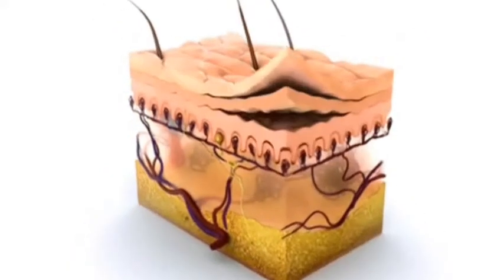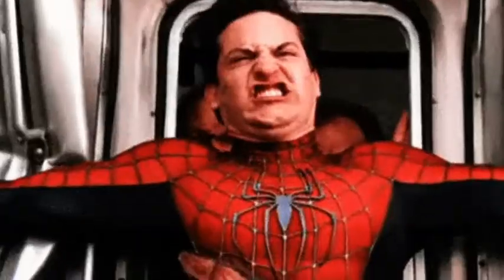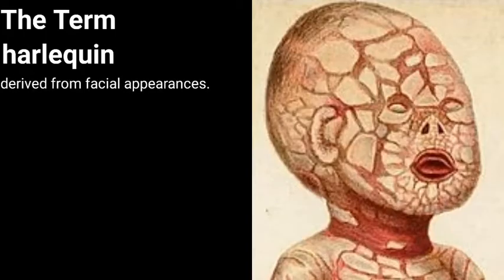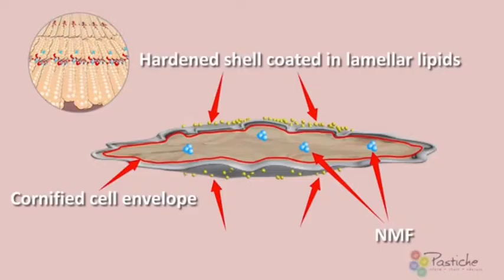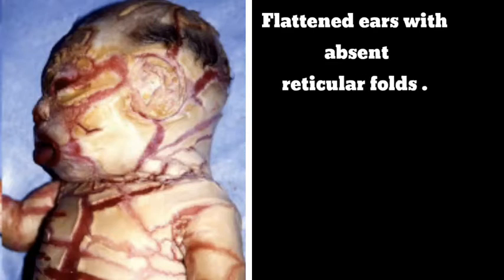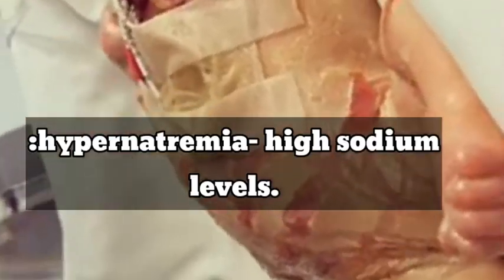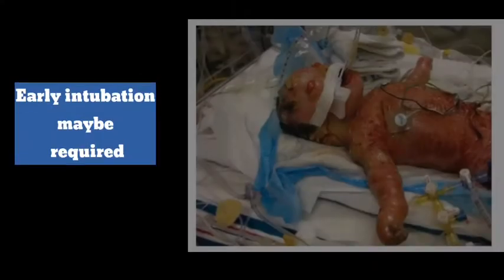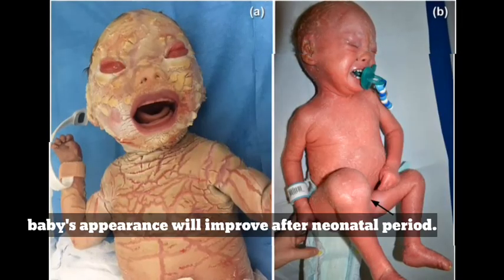Harlequin-type ichthyosis\ when your skin grows at a faster rate than it usually does.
“Dive into the complexities of Harlequin-type ichthyosis in this informative video. Explore the unique condition where the skin grows at an accelerated rate, delving into the science, challenges, and resilience of those affected. Gain insights into the medical aspects and the human stories behind this rare skin disorder. 🩹🧬 HarlequinIchthyosis SkinDisorders MedicalConditions”